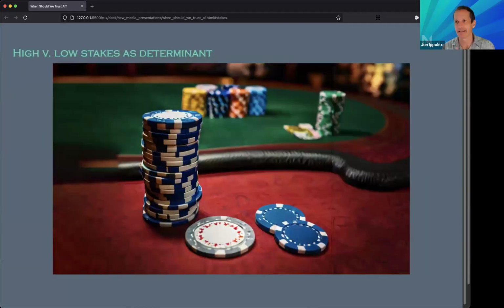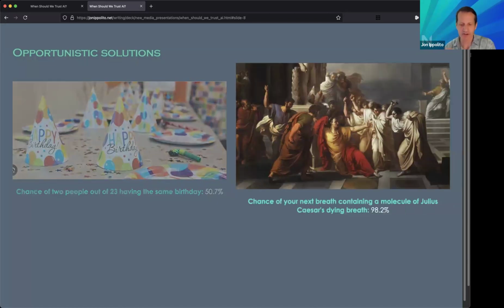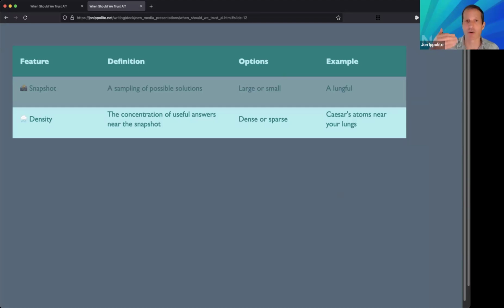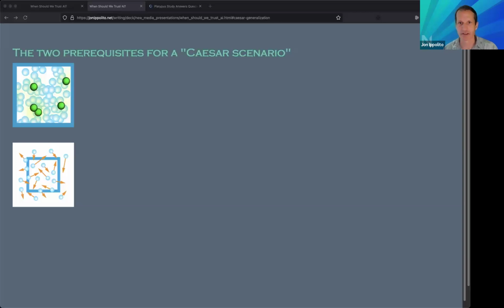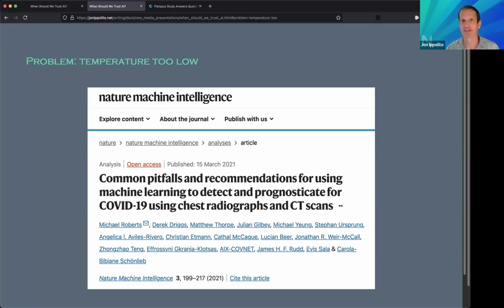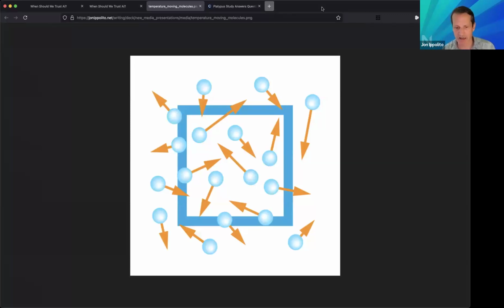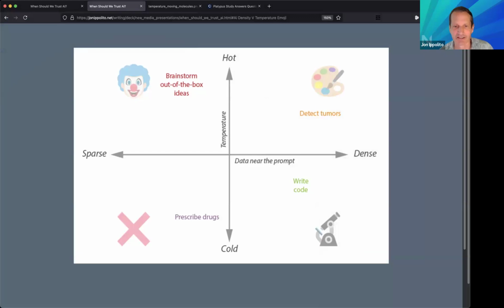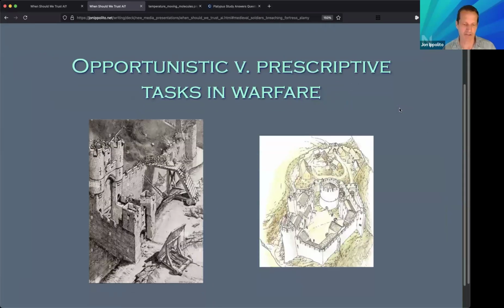MYFest2024: When Should We Trust AI? Session 3/3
Jon Ippolito facilitates the MYFest session held on 27 June 2024. Maturity, whether in childhood development or in AI use, means knowing when to trust instinctual responses and when to check their unimpeded influence. Drawing on a range of sources from the mathematics of probability to Roman history, this workshop proposes a framework for sifting appropriate uses of AI from those that can cause undue harm, be they in healthcare, business, or education. (Spoiler: it’s not high- versus low-risk tasks!)